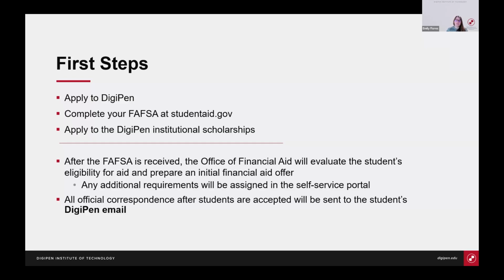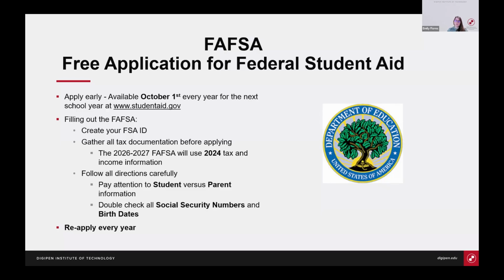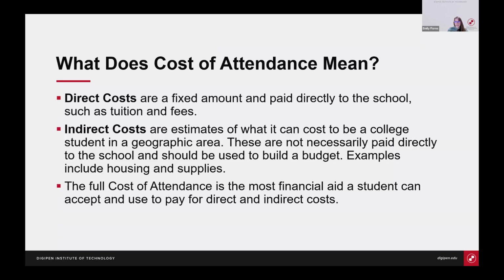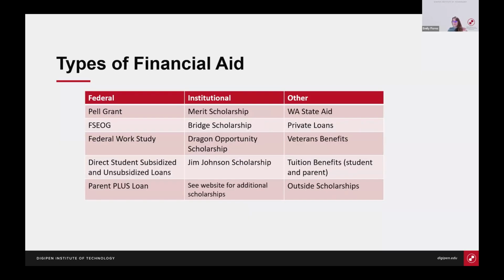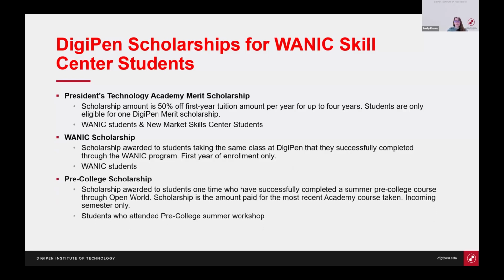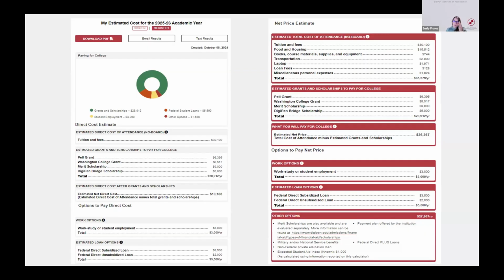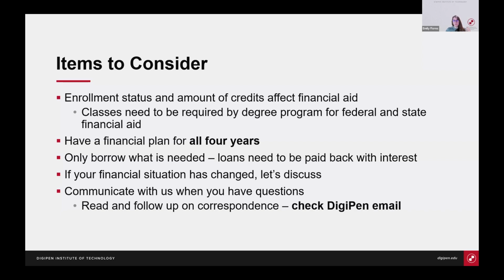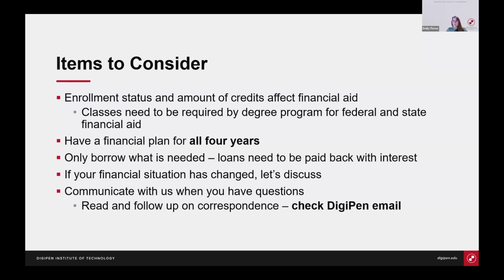Beyond WANIC 2025 Financial Aid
Emily Flores, Assistant Director of Financial Aid presents information about the opportunities and process for covering the cost of attendance to attend DigiPen starting Fall 2026.